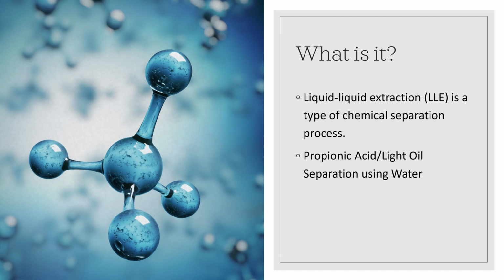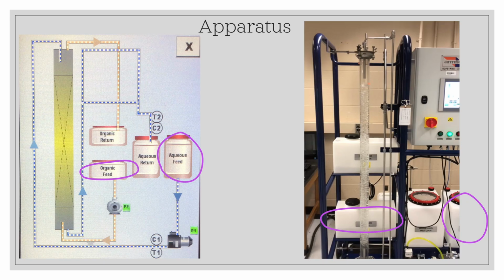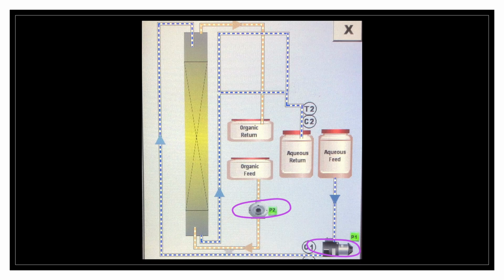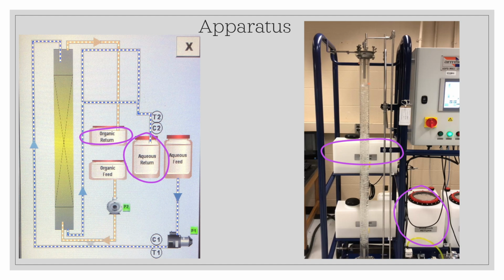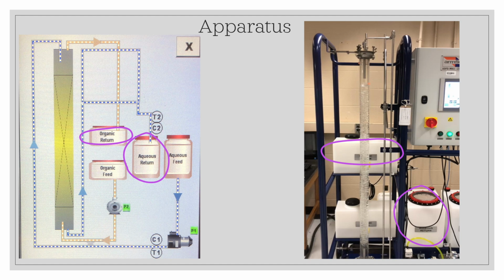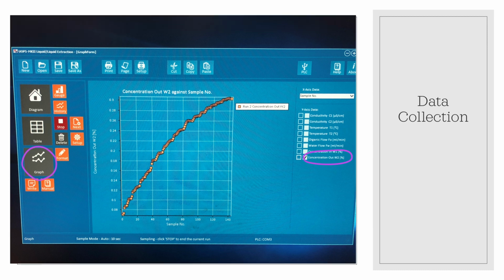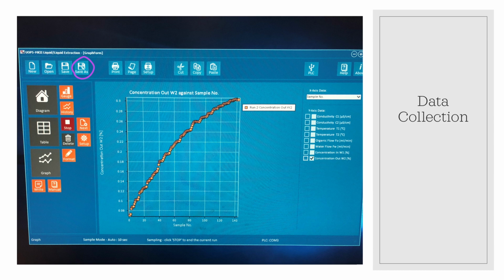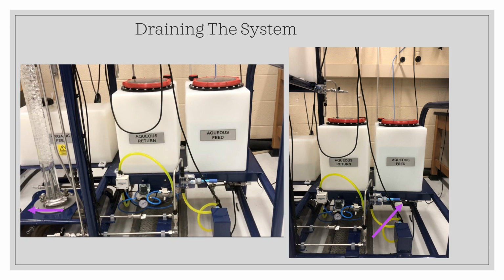Video Manual LLE Group E